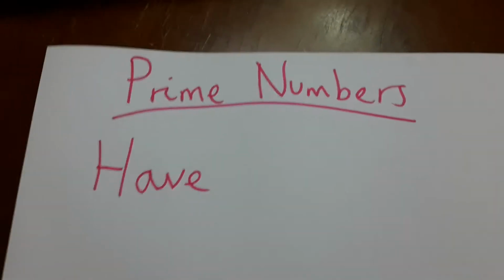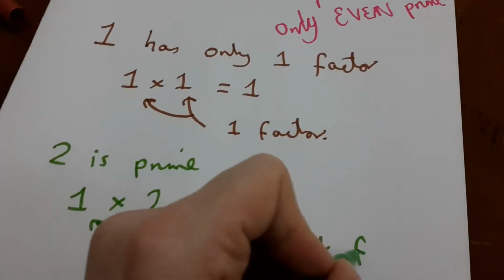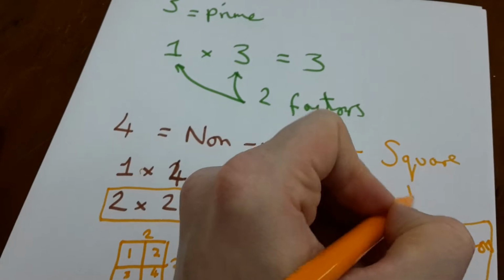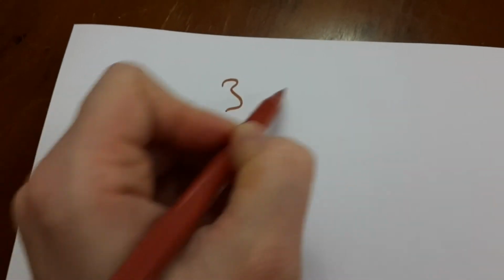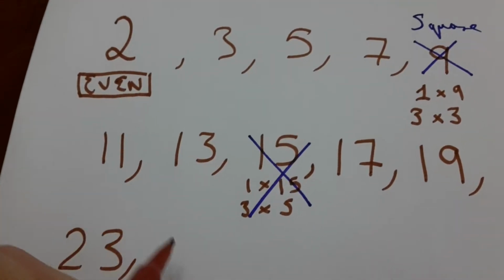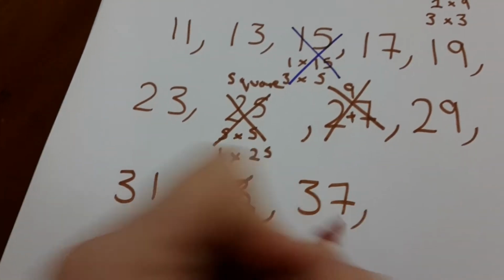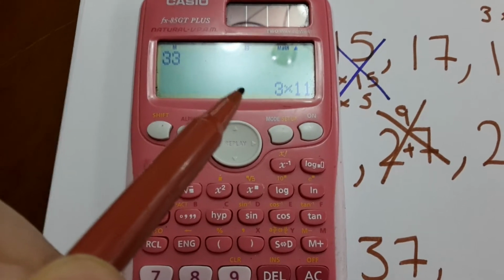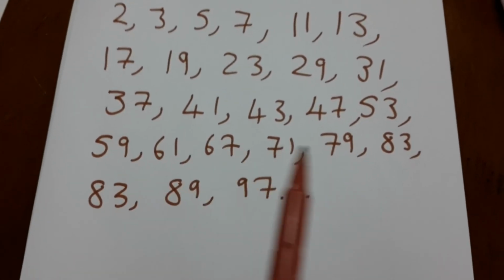Prime Numbers - Explanation using factors